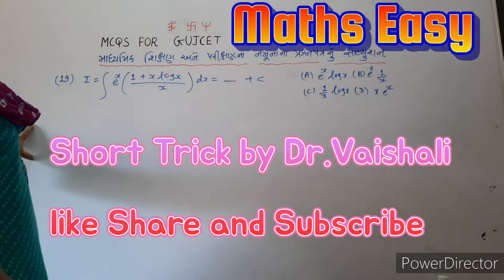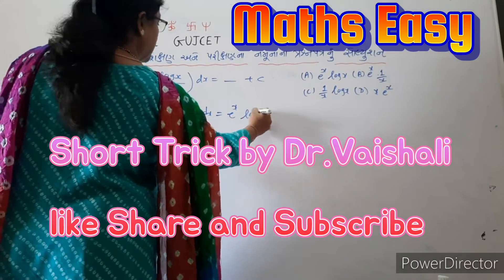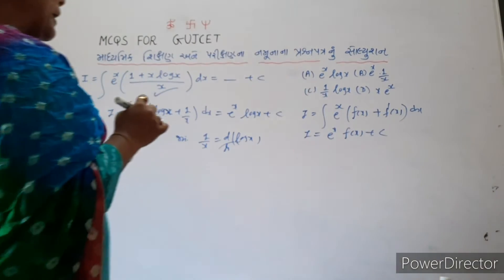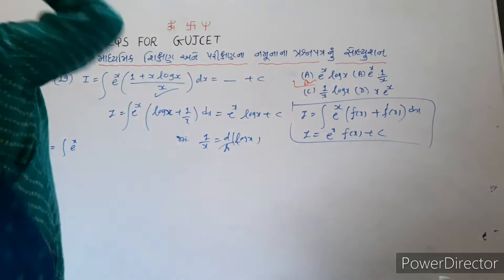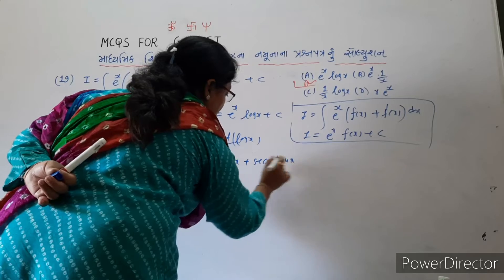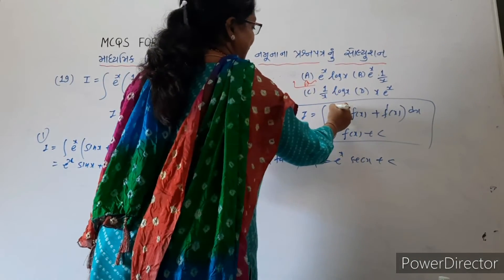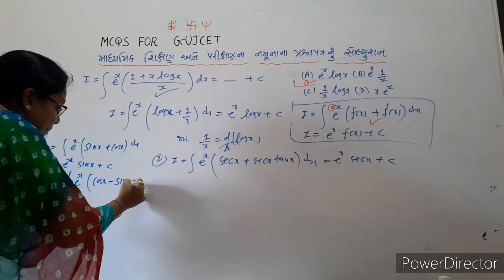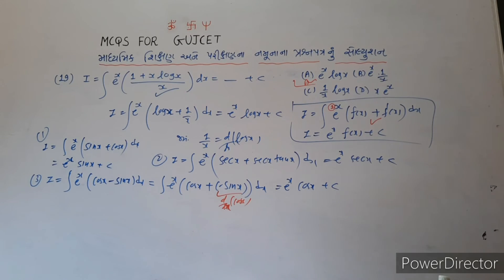video 4#12th tricks#gujcet paper solution#dr.Vaishali